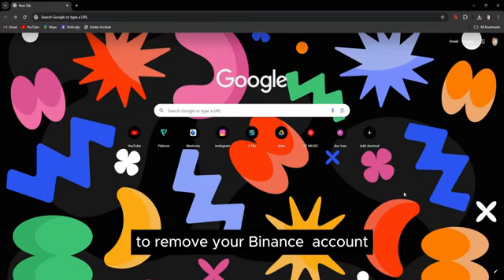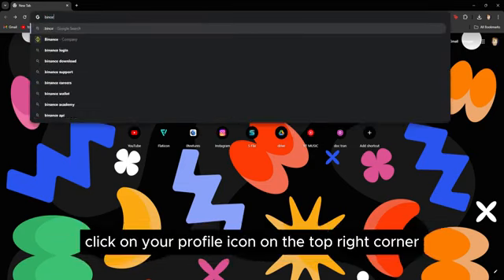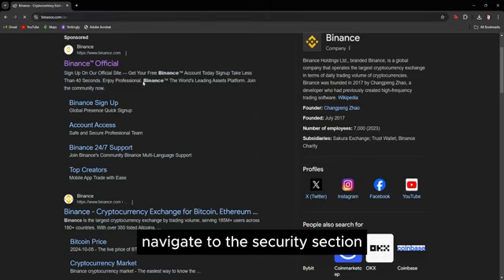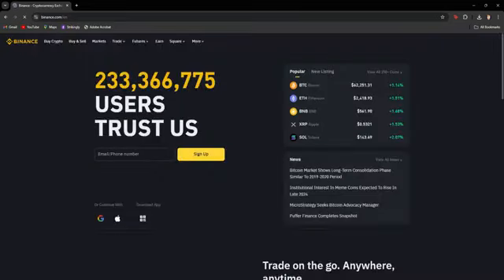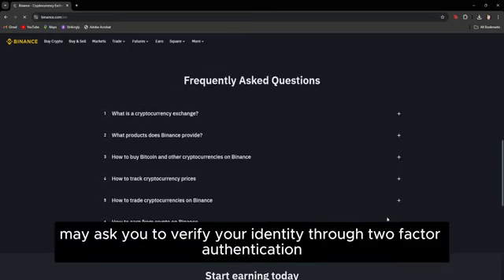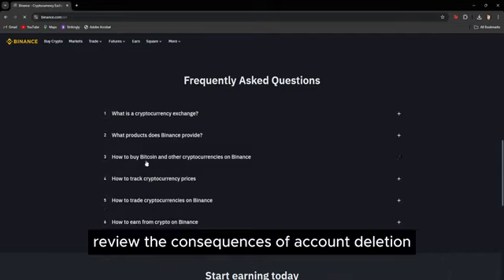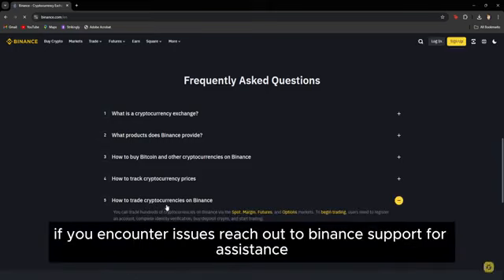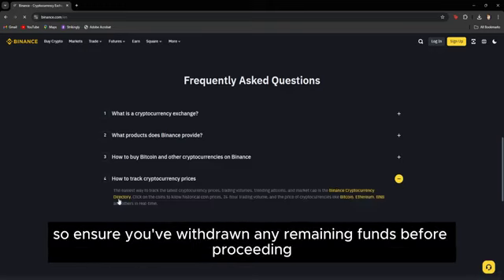How to REMOVE Your Binance EASY METHOD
It's important to clarify that "removing" your Binance account is typically referred to as "deactivating" or "closing" your account. Binance, like most exchanges, doesn't offer a permanent deletion of your account due to regulatory requirements and record-keeping obligations. Here's a comprehensive guide to deactivating your Binance account:

**Understanding the Deactivation Process:**

Deactivating your Binance account means you'll no longer have access to your account and its features. However, Binance will retain certain information for compliance purposes. Before you begin, ensure you understand the implications of deactivating your account.

**Key Steps for Deactivating Your Binance Account:**

1.  **Clear Your Account Balance:**
    * Before initiating the deactivation process, ensure that your account balance is zero.
    * Withdraw any remaining cryptocurrency or fiat currency from your Binance account to an external wallet or bank account.
    * Convert any small amounts of remaining crypto to a stable coin and withdraw.
    * Any remaining balance may prevent you from deactivating the account.

2.  **Cancel Any Open Orders:**
    * Cancel all open orders on the Binance exchange.
    * Go to your trading history and cancel any pending orders.
    * Open orders can interfere with the deactivation process.

3.  **Disable Any Active Subscriptions or Services:**
    * If you have any active subscriptions or services on Binance, such as recurring purchases or lending services, disable them.
    * Check your account settings for any active services and cancel them.

4.  **Log In to Your Binance Account:**
    * Open your web browser or the Binance mobile app and log in to your account.

5.  **Navigate to Account Security Settings:**
    * Go to your account settings or profile section.
    * Look for the "Security" or "Security Settings" option.
    * The location of this option may vary slightly depending on the Binance interface.

6.  **Find the Account Deactivation Option:**
    * Within the security settings, look for an option related to "Deactivate Account," "Close Account," or "Disable Account."
    * This option may be located at the bottom of the page or in a separate section.

7.  **Initiate the Deactivation Process:**
    * Click on the account deactivation option.
    * Binance will likely present you with a series of prompts or confirmations.
    * Carefully read and follow the instructions provided.

8.  **Complete Security Verification:**
    * Binance will require you to complete security verification steps to confirm your identity.
    * This may involve entering a 2FA code, email verification code, or SMS verification code.
    * Follow the on-screen instructions to complete the verification process.

9.  **Confirm Account Deactivation:**
    * After completing the security verification, you will be asked to confirm your account deactivation.
    * Review the information carefully and click on the "Confirm" or "Deactivate" button.

10. **Verify Deactivation:**
    * You should receive a confirmation message on the screen or via email indicating that your account has been deactivated.
    * Attempting to log in to your account after deactivation should result in an error message.

**Important Considerations:**

* **Data Retention:** Binance will retain certain information for compliance purposes, even after account deactivation.
* **Reactivation:** Depending on Binance's policies, you may be able to reactivate your account in the future.
* **Customer Support:** If you encounter any issues during the deactivation process, contact Binance customer support for assistance.
* **Phishing Awareness:** Always use the official Binance website or app and be aware of phishing attempts.
* **Two Factor Authentication:** If you have 2FA enabled, ensure you have access to your 2FA method during this process.
* **Account Status:** Ensure all open orders, and balances are cleared before attempting to deactivate.

By following these steps, you can successfully deactivate your Binance account.